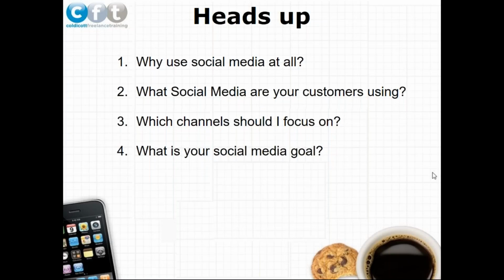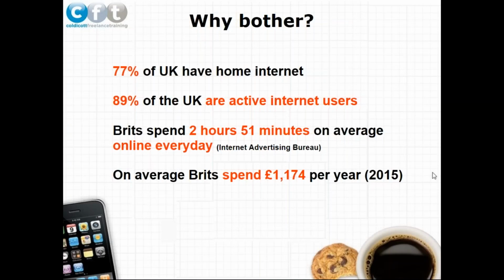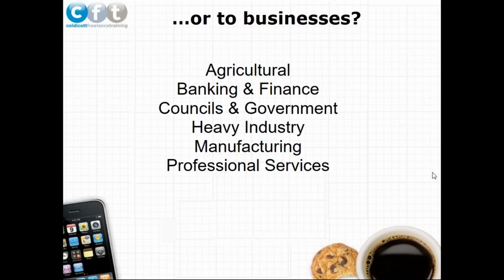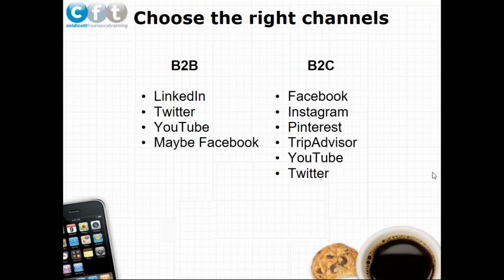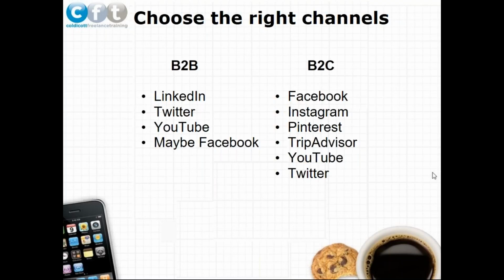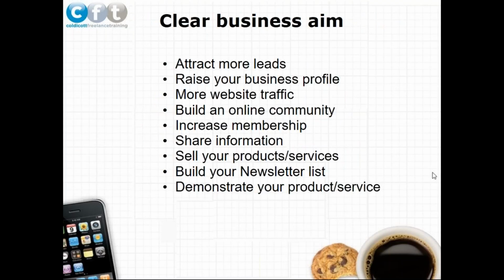How to choose the right social media for my business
Speaker - Helen Coldicott
Company -  Coldicott Freelance Training

The main thing is to find out which channels your customers prefer.  When you hear statistics like, over 1.5 Billion people use Facebook, it can be tempting just to use this channel because you think everyone's using it. However you also need to make sure that what your company does fits with what people use the channel for. We clarify which channels to use, how to focus on a couple of key ones that will work for your business and what activities and posts work best on each.